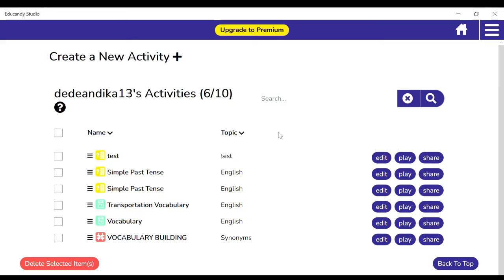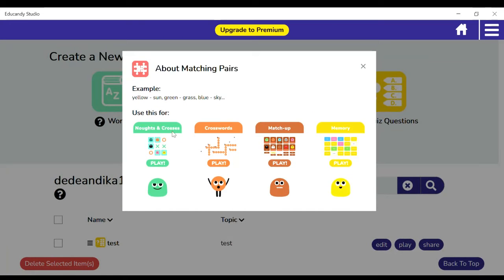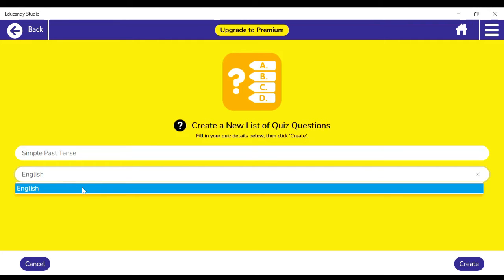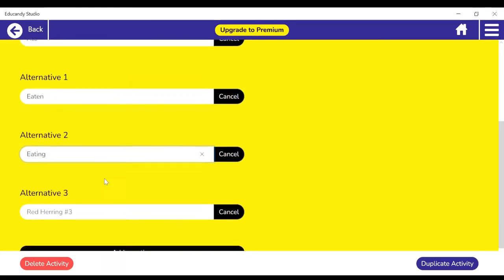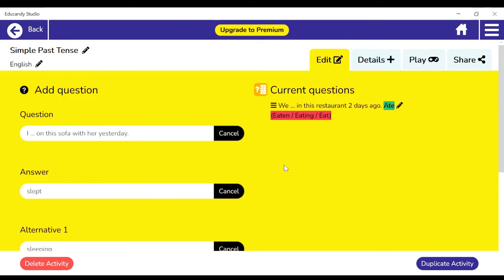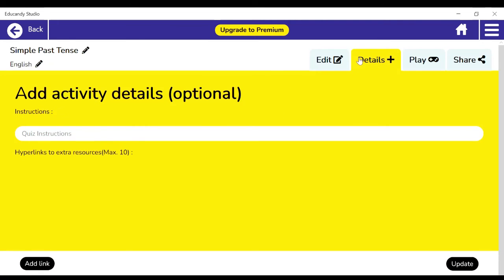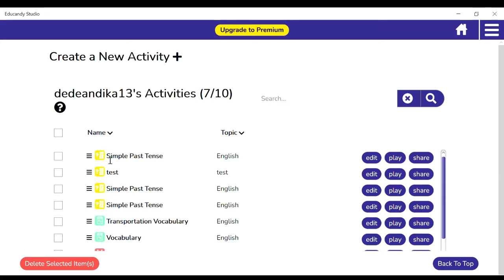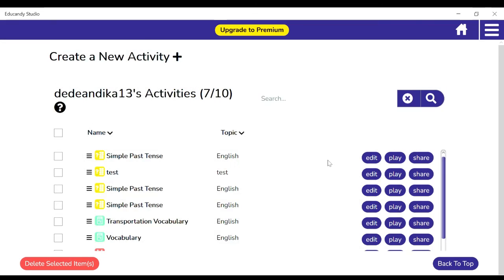EDUCANDY TUTORIAL: CREATE A SIMPLE GAME (QUIZ QUESTIONS)